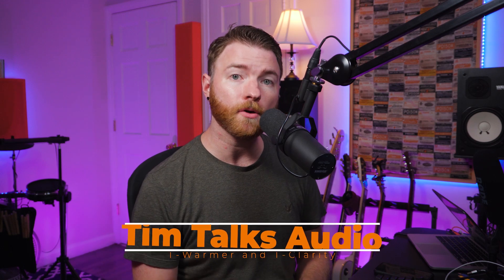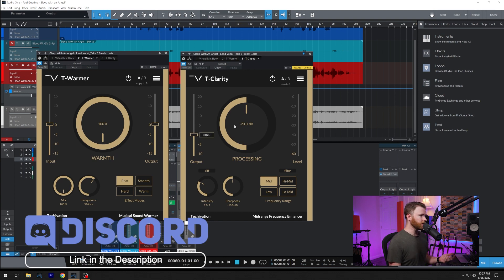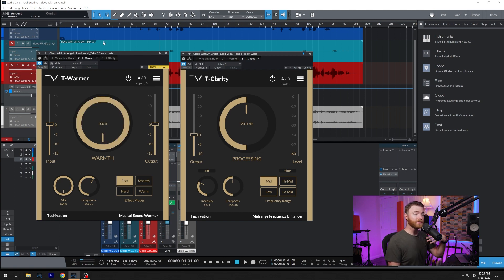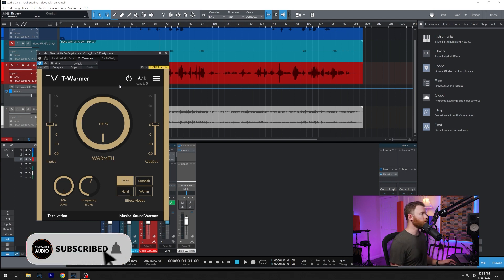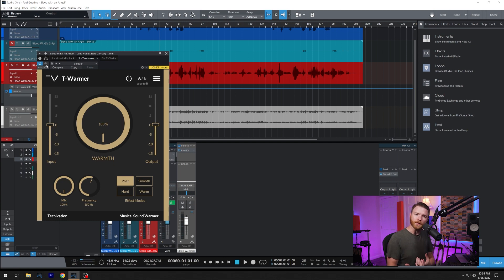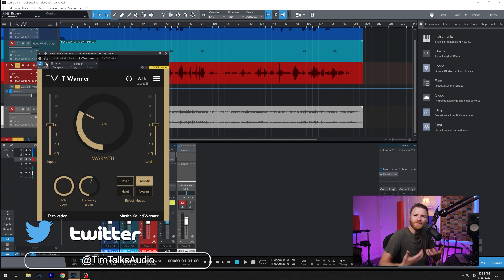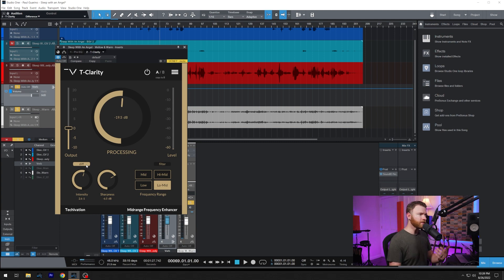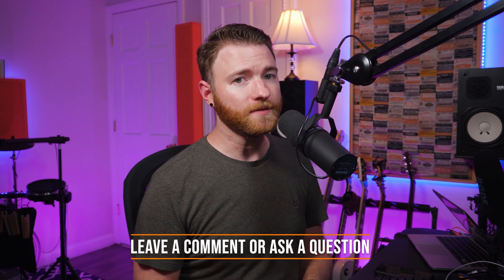First Look: Techivation's T-Warmer & T-Clarity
This time, we get a chance to address our low-mids. Techivation is doing it's part to help us either clean it up with T-Clarity, or add some saturation by using T-Warmer.

T-Clarity will help reduce any clutter you may have in your lows to mids in the frequency range.

T-Warmer will help add in some harmonic saturation in the mids as well helping some elements cut through.

Pick up your copy of T-Clarity or T-Warmer from Techivation!